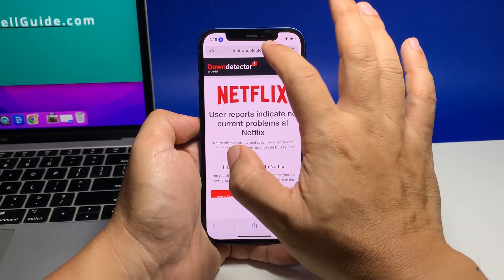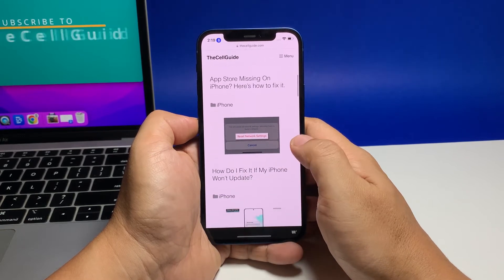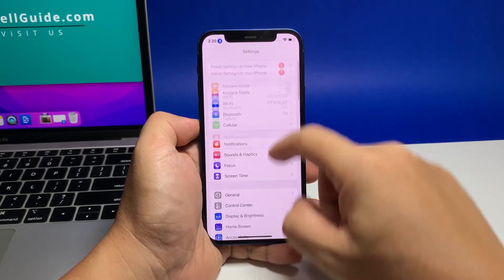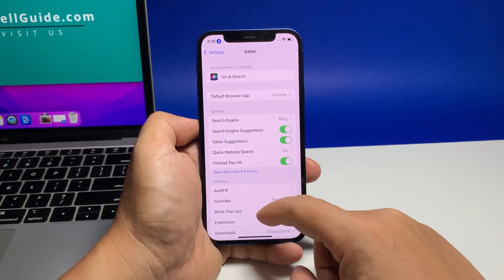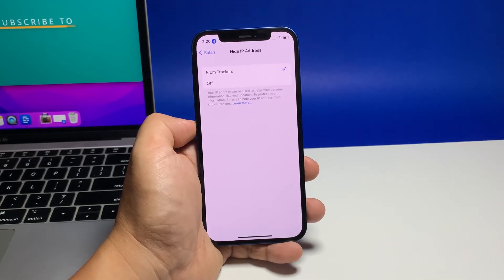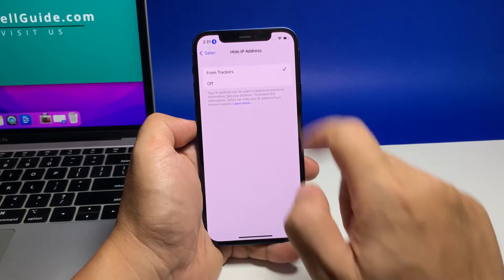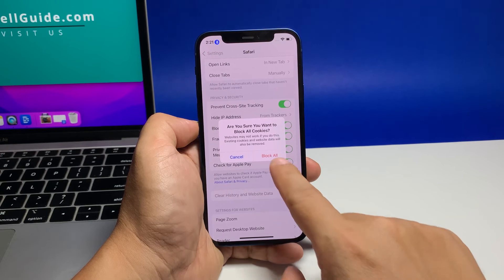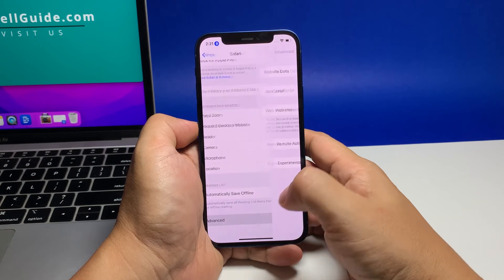How To Hide Your IP Address In Safari on iPhone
There are several reasons why you need to hide IP address on iPhone and one of them is so that ad networks won't be able to track your activities and searches.
As you might already know, you are often targeted with ads depending on your search habits. So when you're browsing the web, there are times when ads pop up offering you something that you're more likely to buy or click.
In some ways, that can be a good thing but if you don't want other people to know or have an idea what you've been searching online, then it's better to prevent websites from giving your those pop ups.